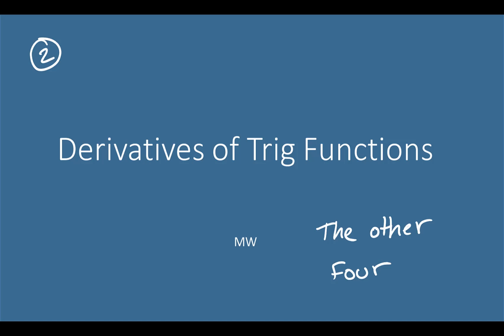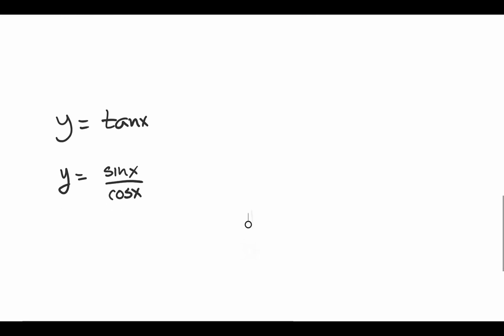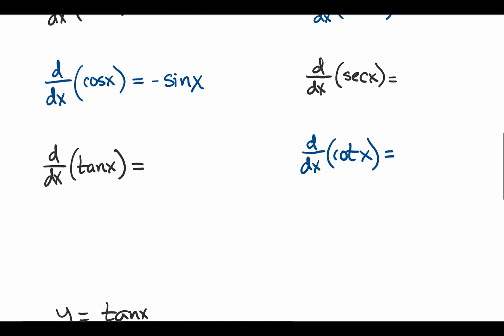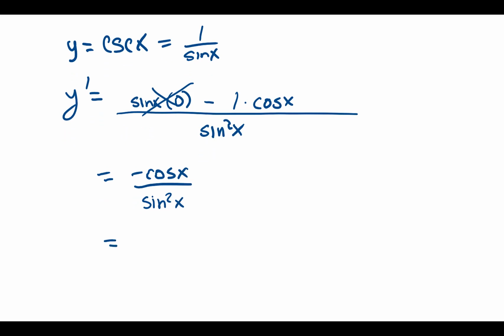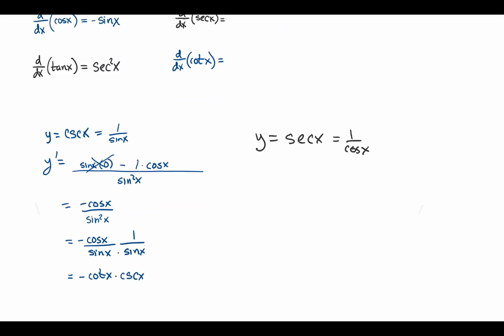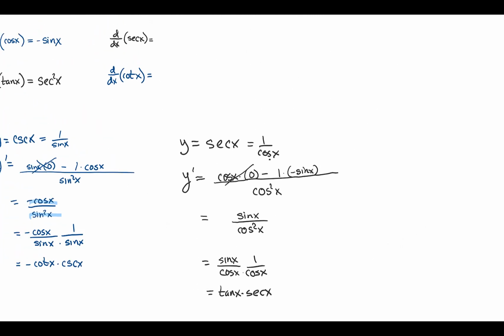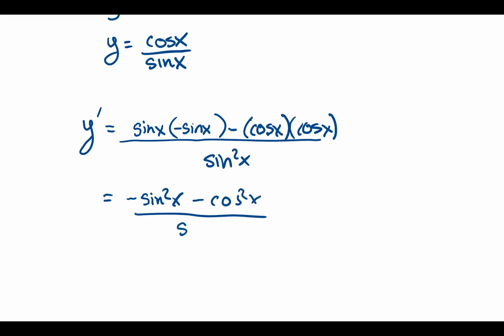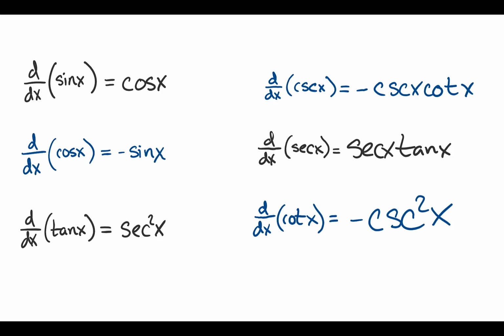3.5.2 The Other 4